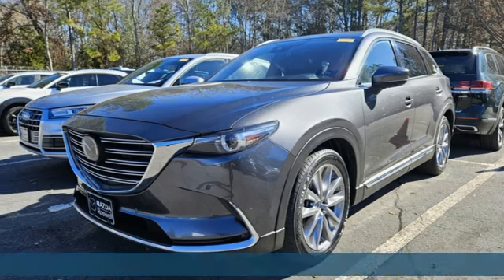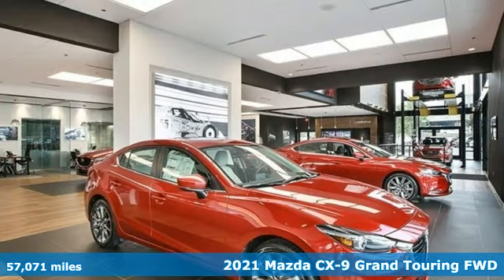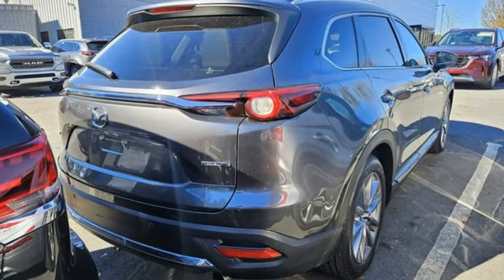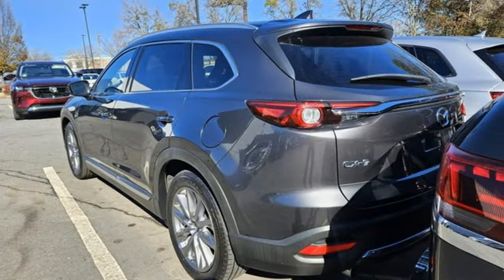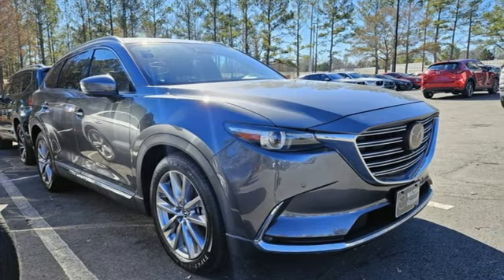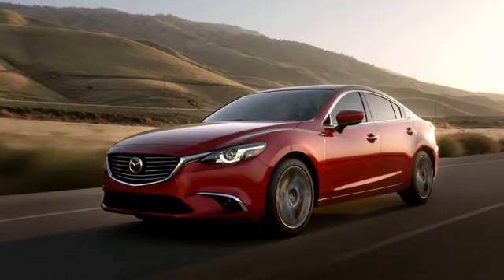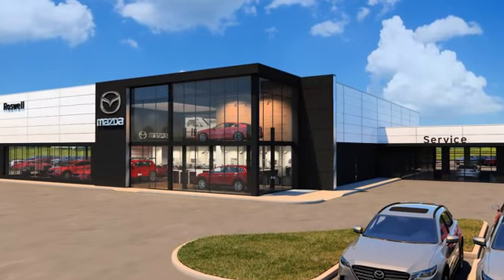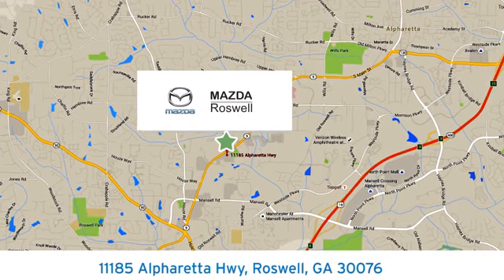Used 2021 Mazda CX-9 Roswell GA Atlanta, GA 10989P - SOLD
Year: 2021
Make: Mazda
Model: CX-9
Trim: Grand Touring
Engine: 2.5L 4-Cylinder
Transmission: 6-Speed Automatic
Color: Gray
Interior: Black
Mileage: 57071
Stock #: 10989P
VIN: JM3TCADY4M0521908
Recent Arrival! CARFAX One-Owner. Clean CARFAX.brbr$299 Decontamination Fee, Power Liftgate, Power moonroof. Machine Gray Metallic 2021 Mazda CX-9 Grand Touring FWD 22/28 City/Highway MPG

Address:
11185 Alpharetta Hwy